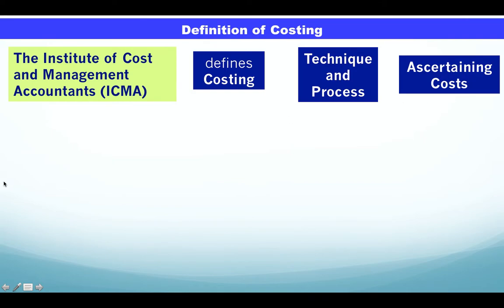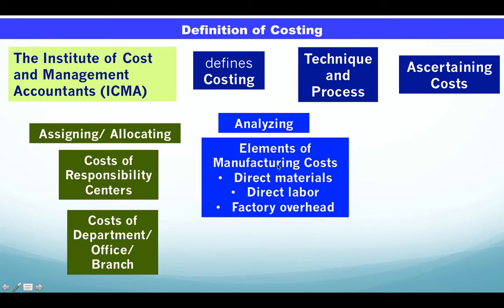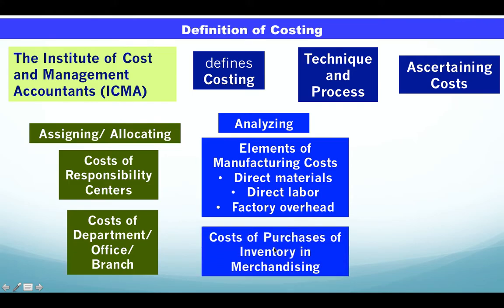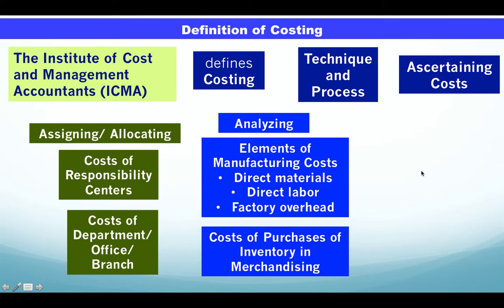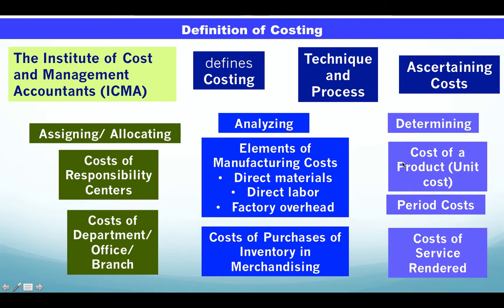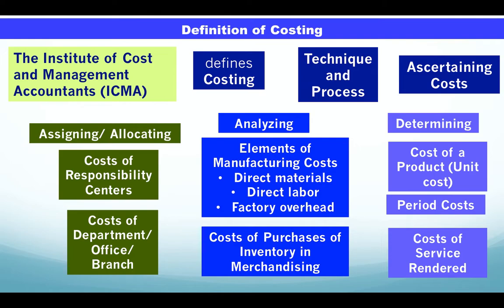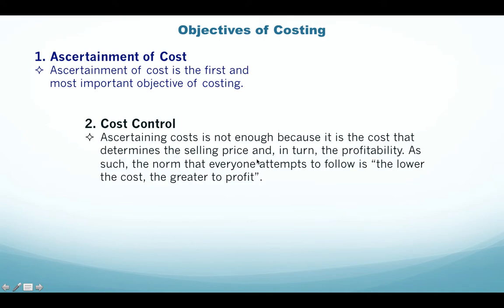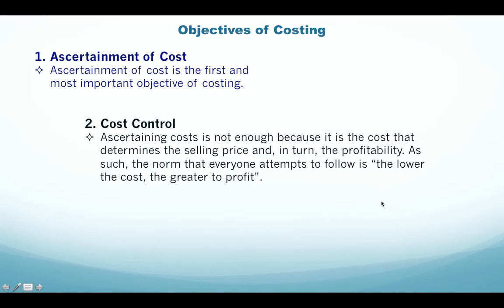Costing: M1 Introduction, Concepts of Cost Accounting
This video provides discussions on the concepts of cost accounting.